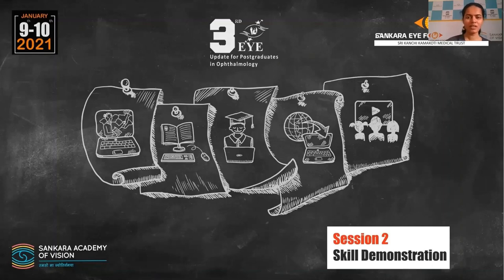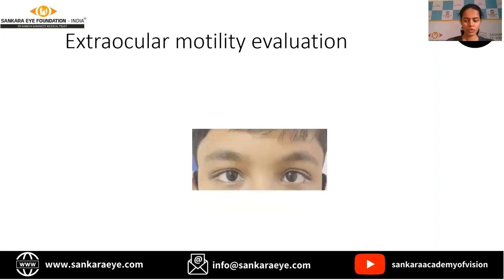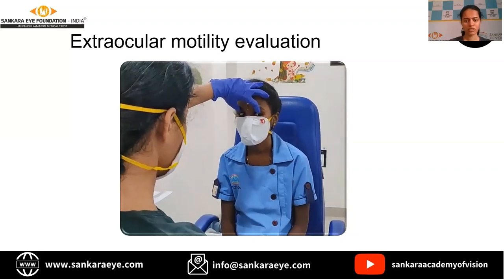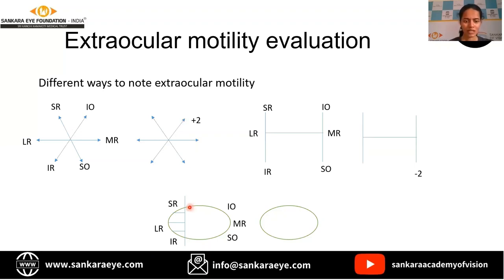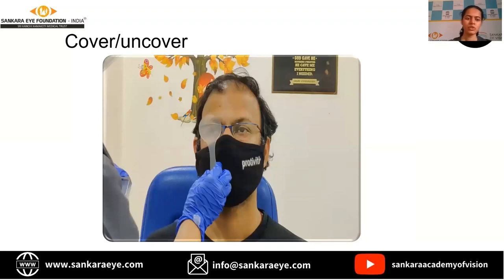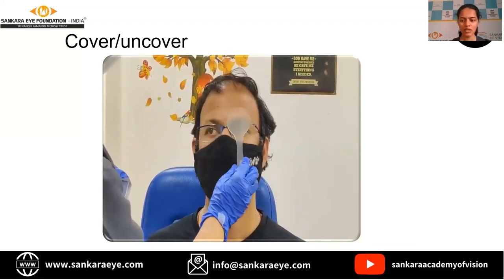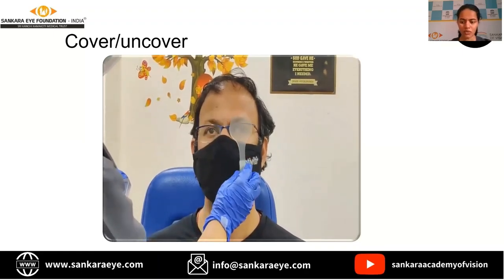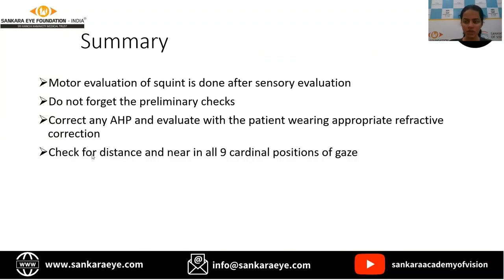Evaluation of strabismus-Motor component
Motor evaluation of strabismus gives a quick and complete insight into the neuroophthalmic aspect of cranial nerves (3,4,6) . The complete evaluation of motor component forms the corner stone in the diagnosis and treatment of strabismus

Presenter:Dr Ankita Patil ,Consultant in Paediatric Ophthalmology and strabismus services, R Jhunjhunwala Sankara Eye Hospital, Panvel

This video is a lecture as part of the 3rd Eye postgraduate Update in Ophthalmology , organised by Sankara Eye Hospital, Bangalore.